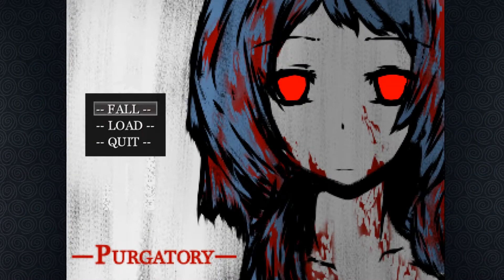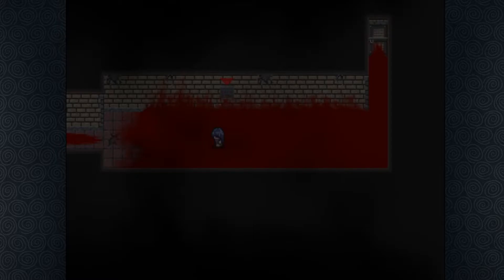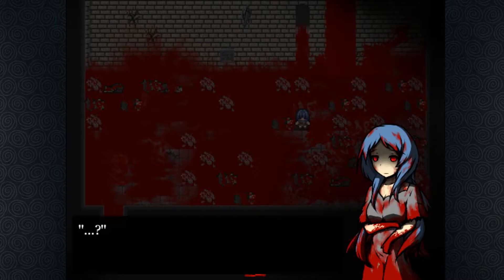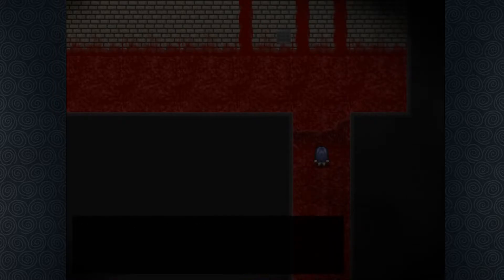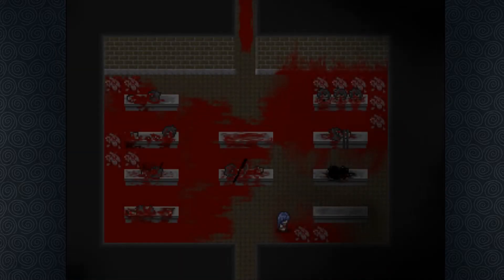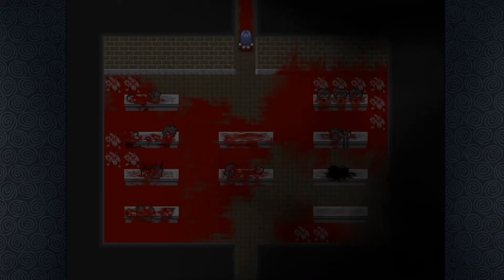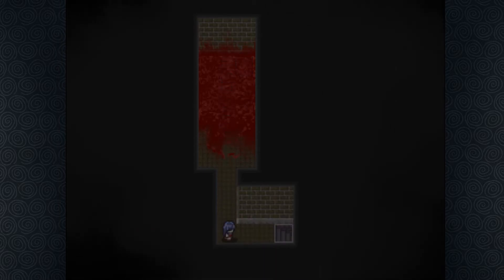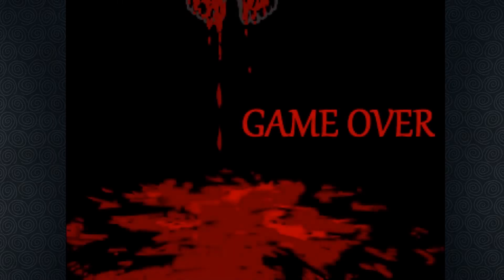Purgatory - Part 1 - Of Silent Anime Girls and Tentacles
Purgatory Let's Play will show off a fantastic gem I found. Purgatory is about a silent girl who somehow windes up in Purgatory and has to try and find her way out. Purgatory lets play will show off the gameplay and hopefully you'll support the creator in his or her future endeavors.